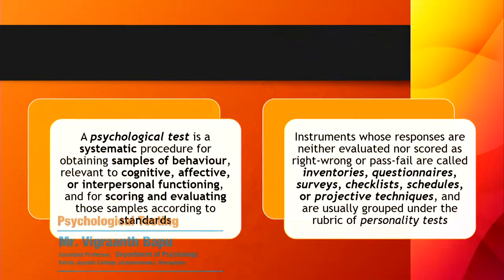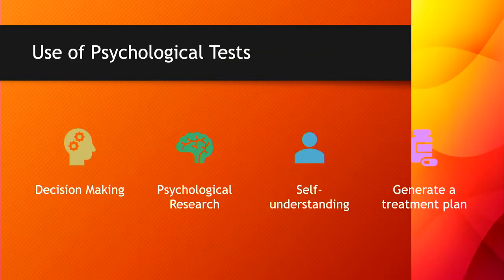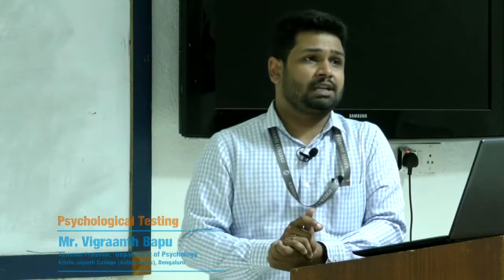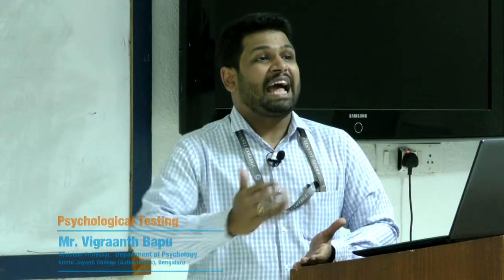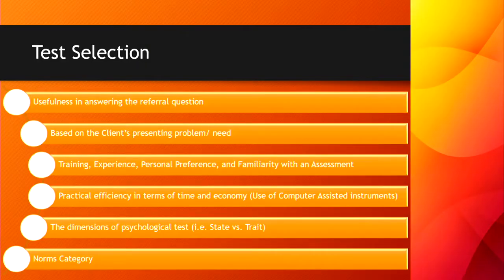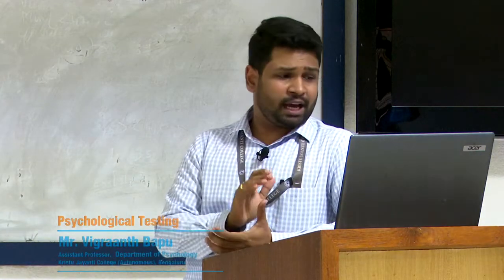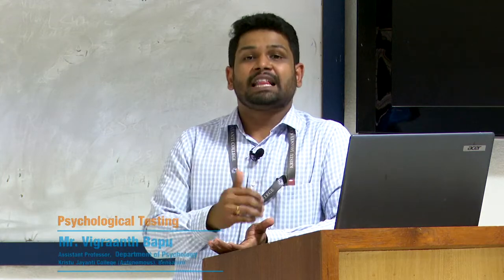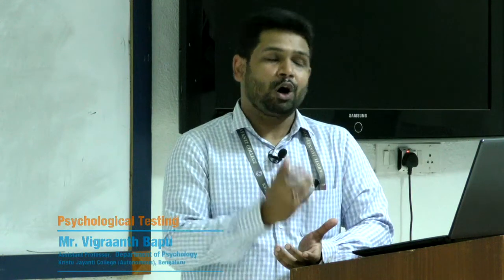Introduction to Psychological Assessment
Video Lecture on "Introduction to Psychological Assessment" by Prof. Vigraanth Bapu K G, Department of Psychology, Kristu Jayanti College (Autonomous), Bengaluru